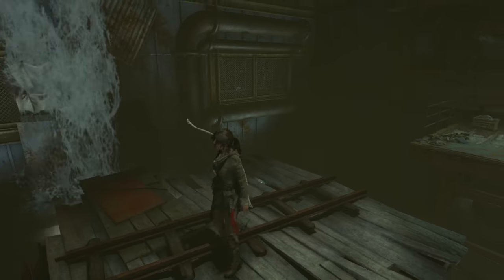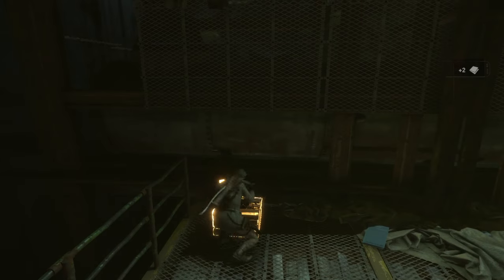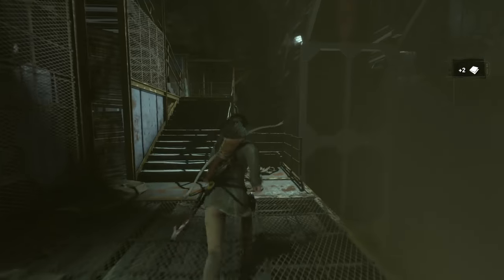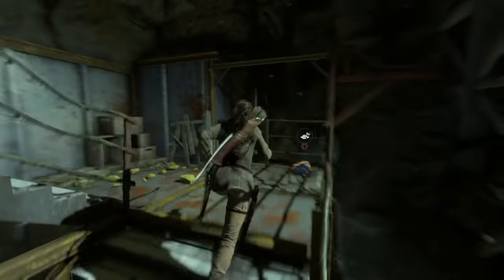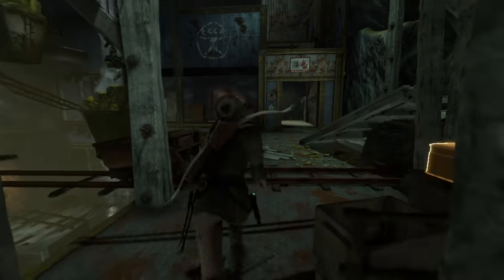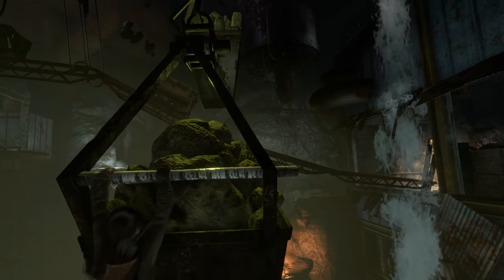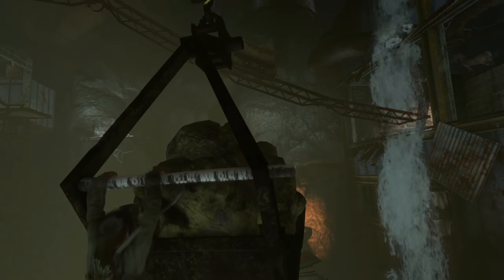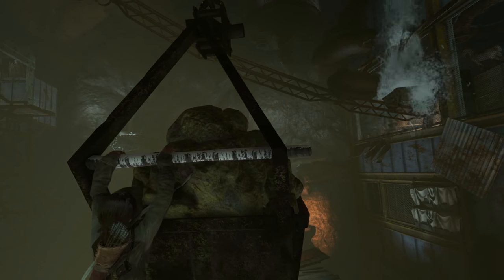Excavation Shaft | Rise of the Tomb Raider - Puzzle Walkthrough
Quick tutorial on how to do the Excavation Shaft challenge tomb from the Red mine in Rise of the Tomb Raider on PS4 also on Xbox One and PC steam (No Commentary)

Puzzle walkthrough / solution